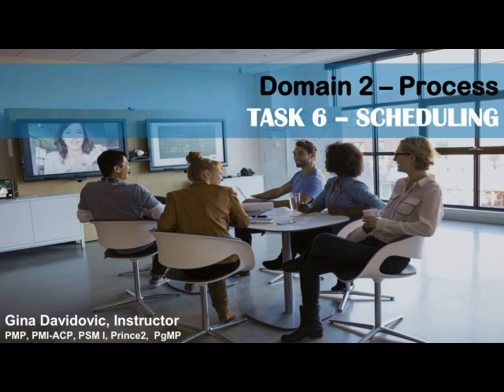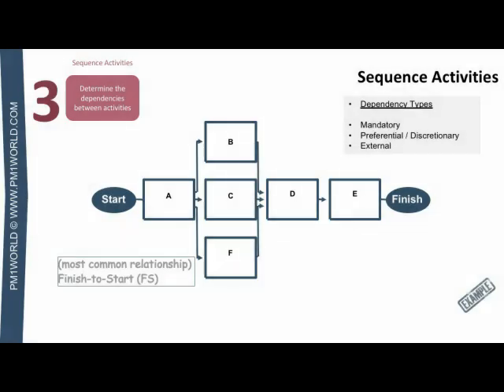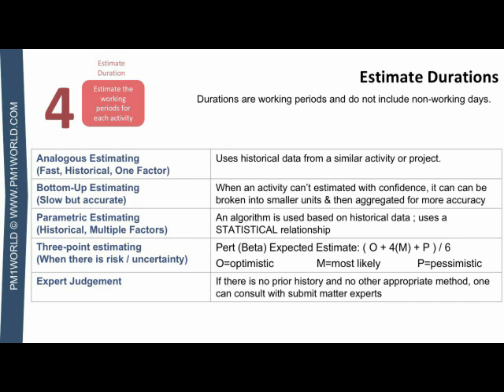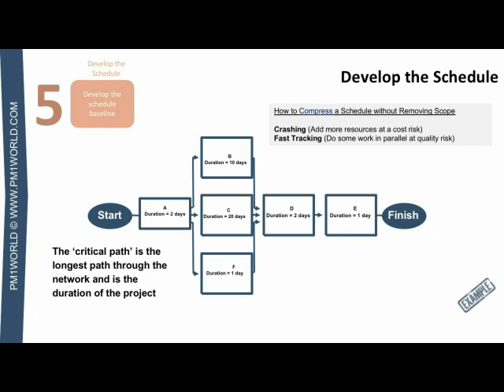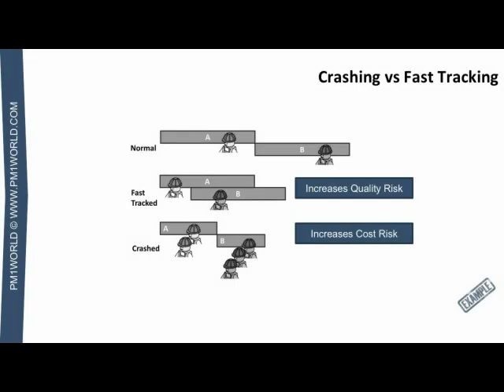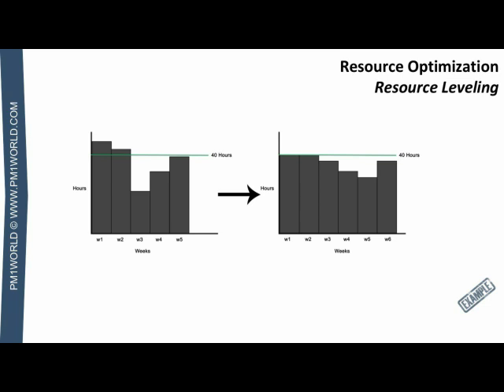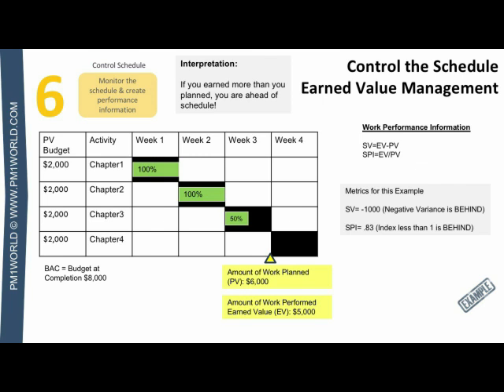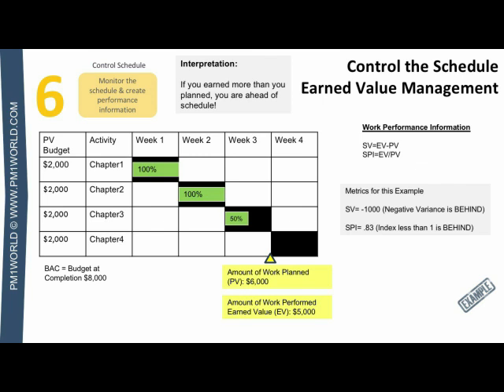PMP Examination Process Outline: Process Domain Task 6